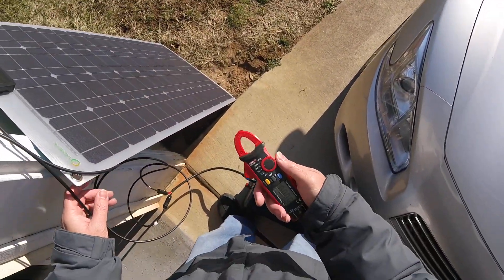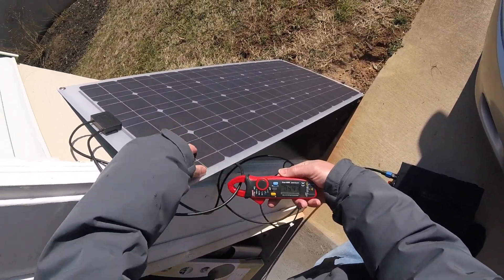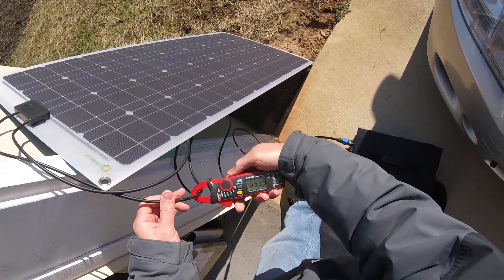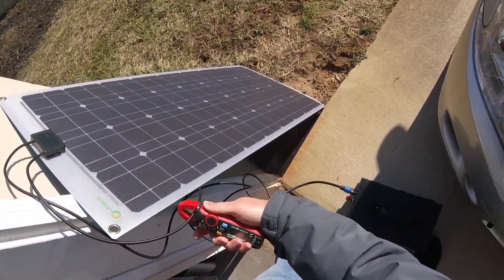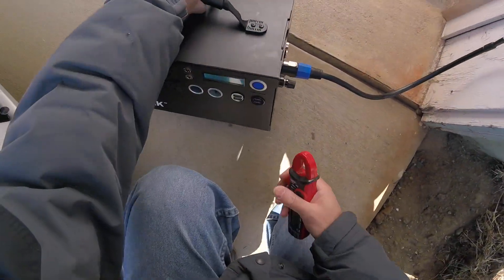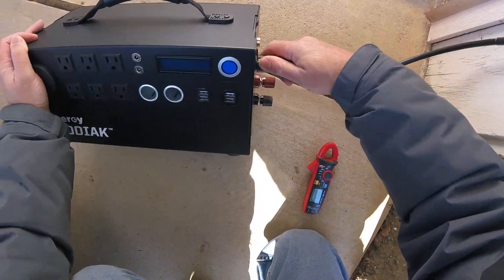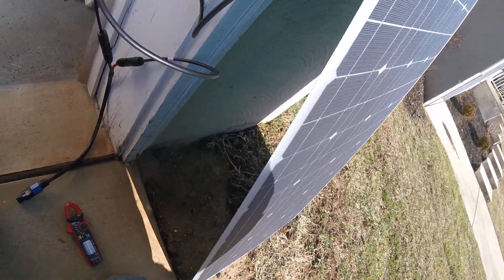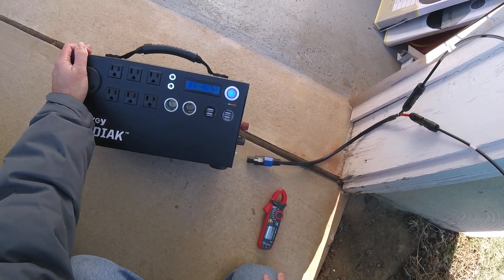Lensuntest5 of 11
How to test solar panels

Tks for watching.